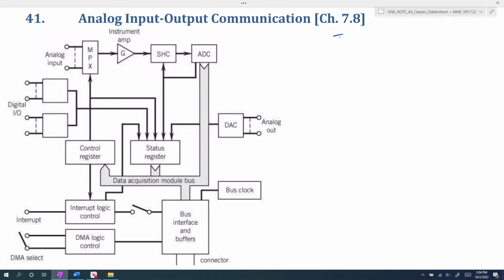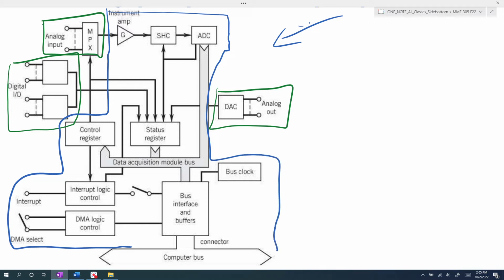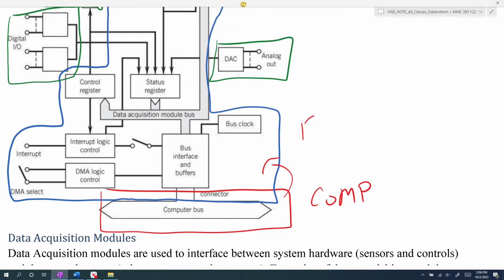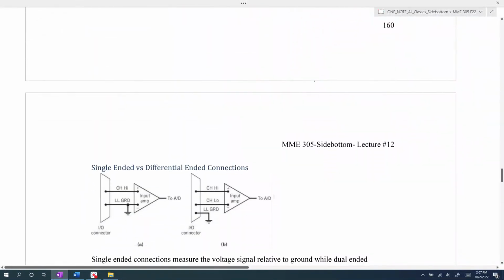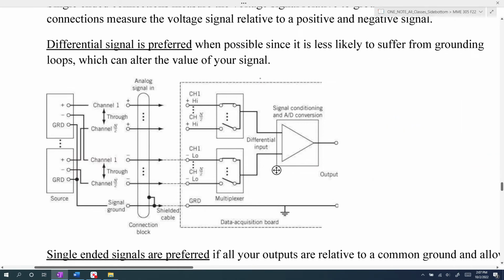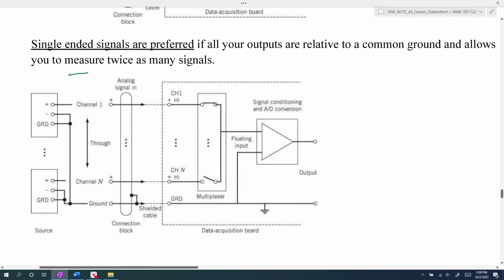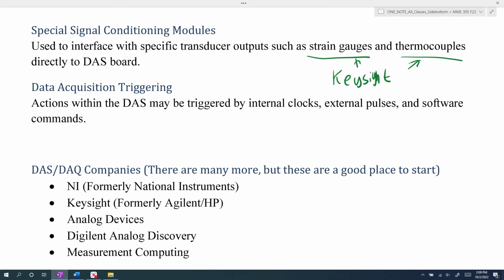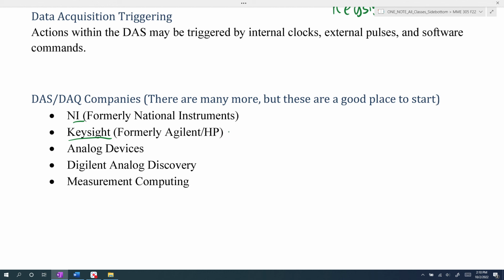MME 305 L12 #41 Analog Input Output Communitcation